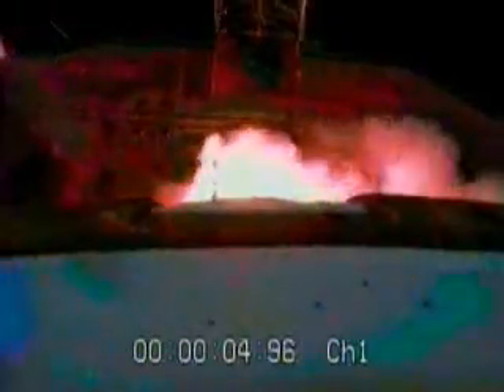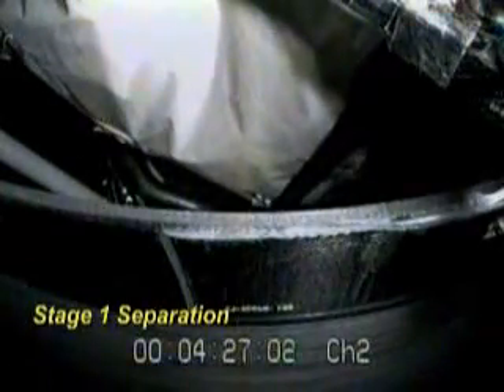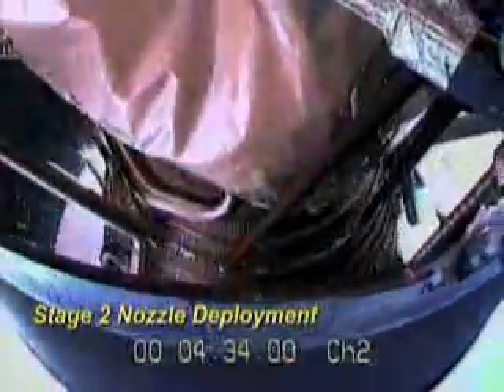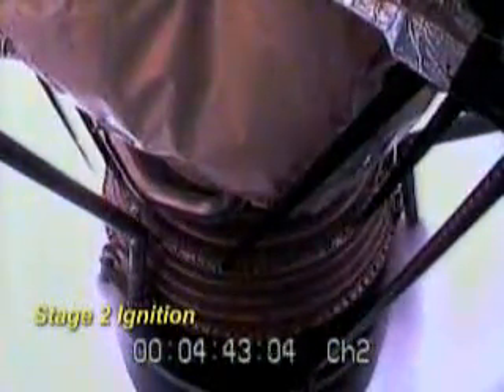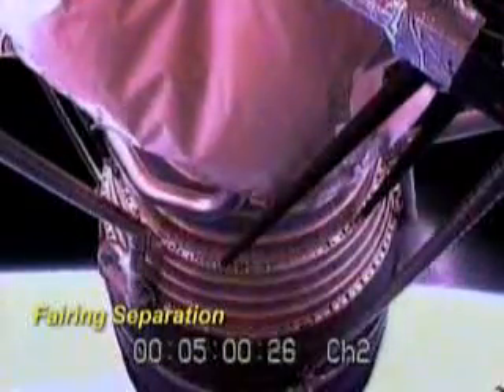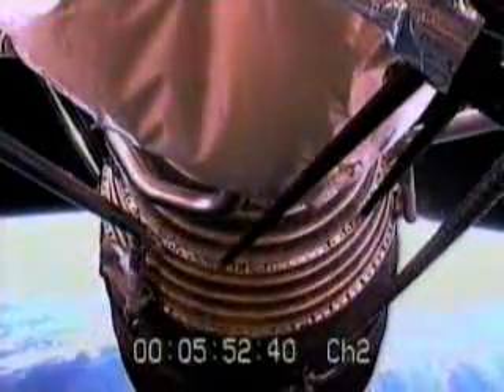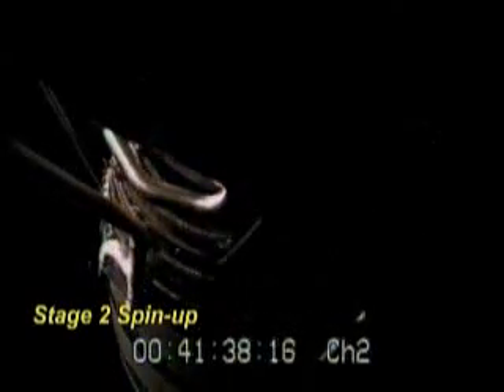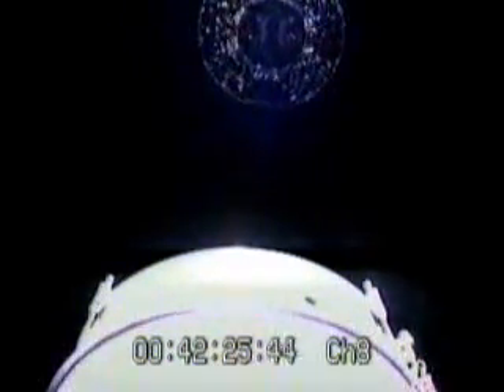Delta IV USAF DSCS III-B6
Credits: Ecliptic Enterprises Corporation